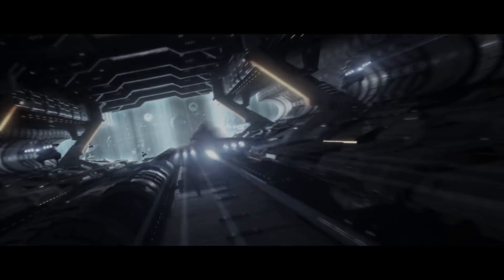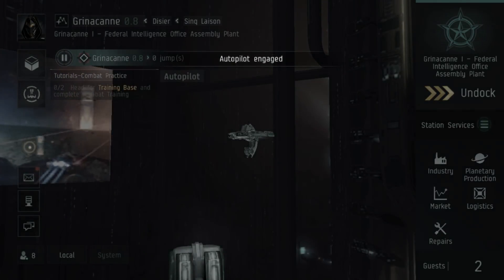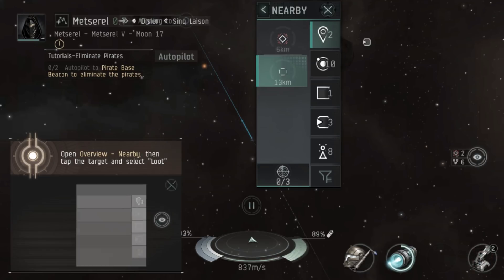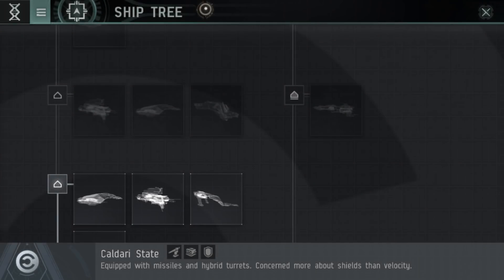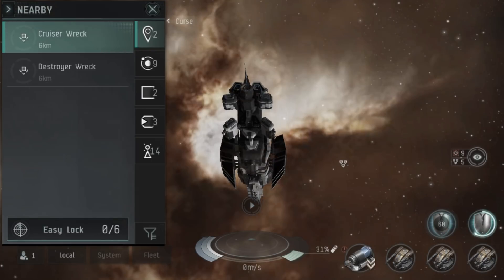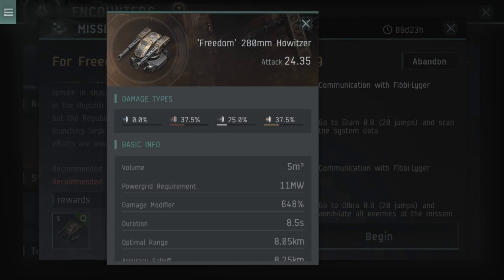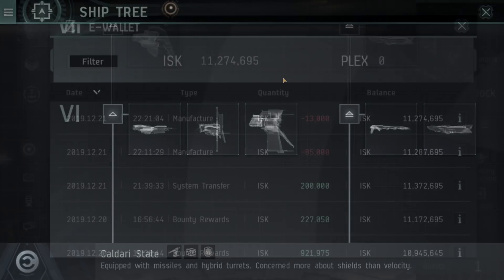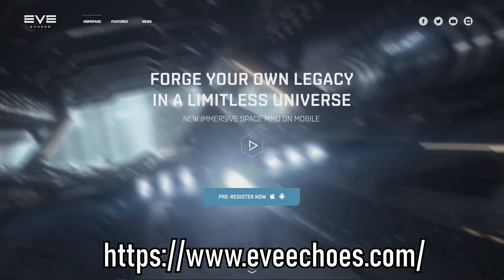Taking a look at Eve Echoes.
There was actually a major patch update on the morning of the 27th too, with most ships gaining extra mid slots. I also streamed some echoes PVP on the same day that you might want to watch to get an honest look at the PVP content.

* Pre-Register for Eve Echoes and participate in the eve echoes beta over at eveechoes.com